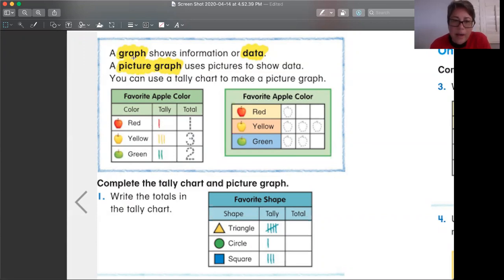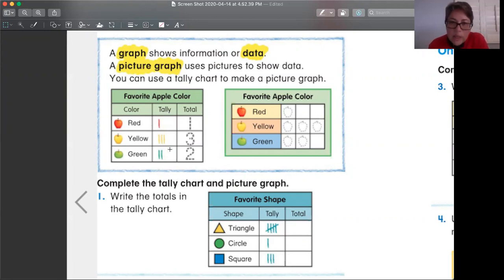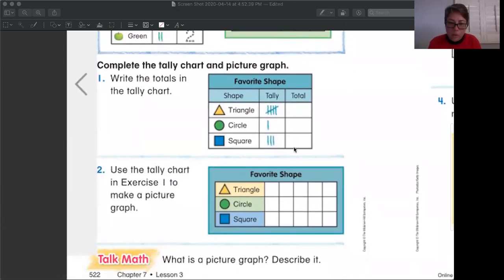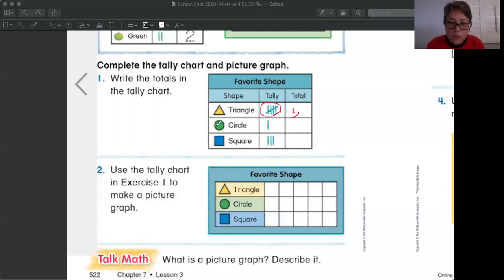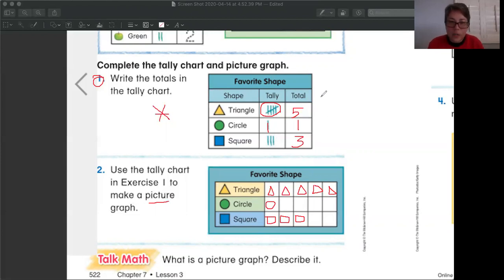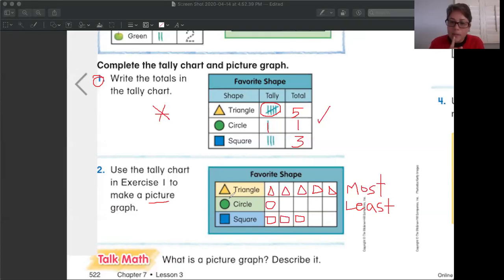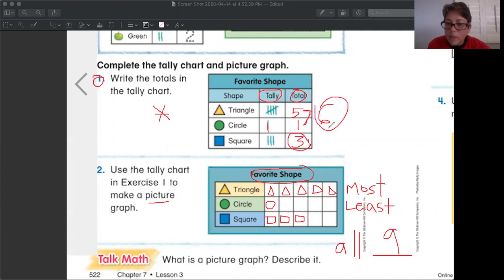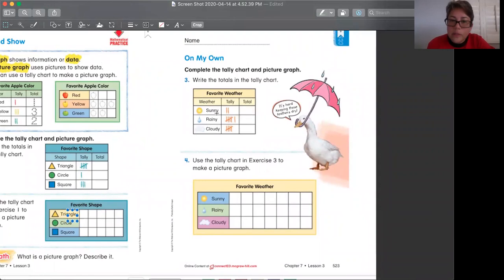Ms. Garciacruz creates a Picture Graph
Ms. Garciacruz creates a Picture Graph using a Tally Chart. My Math Chapter 7, Lesson 3.